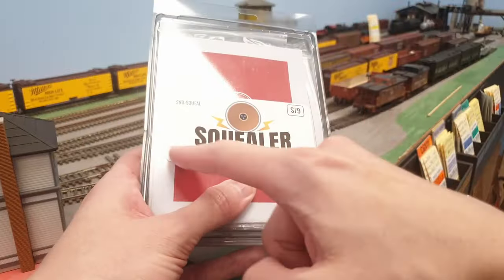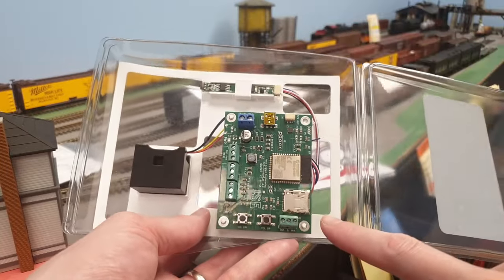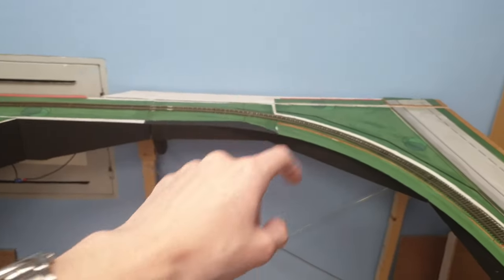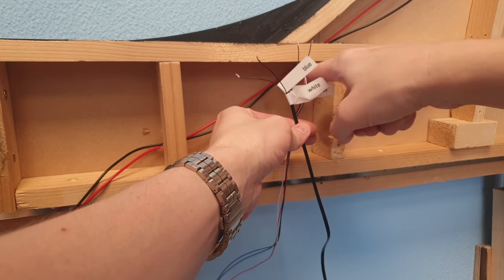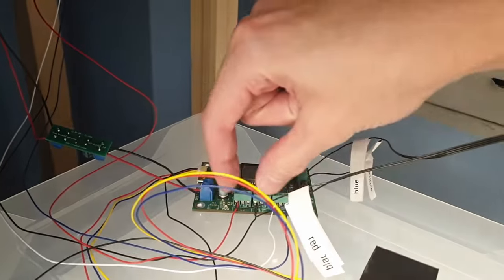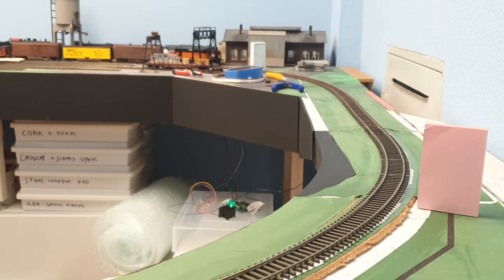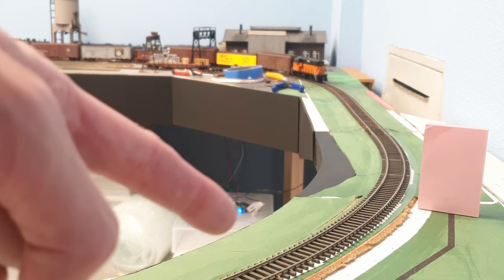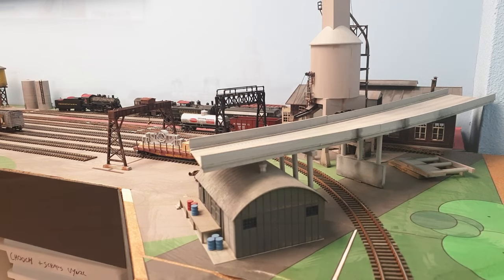Unexpected results when adding great squealing sounds ~185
We install the Squealer from Iowa Scale Engineering and run it through it's paces. It is a great product that sounds excellent. I was surprised to find that it also changed my perception of my layout. How? Watch and find out!